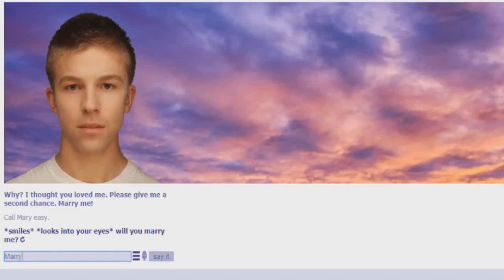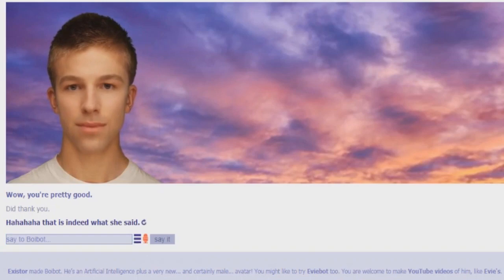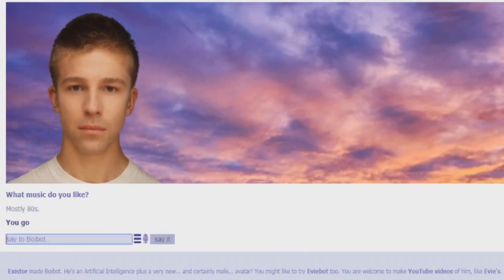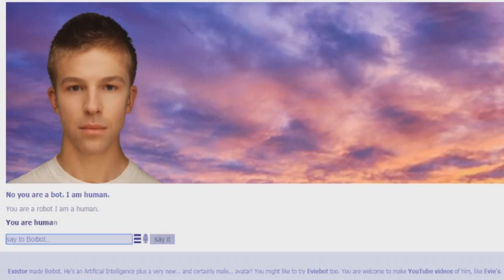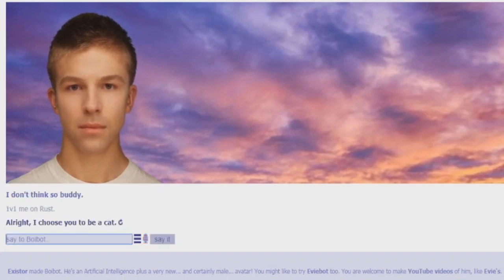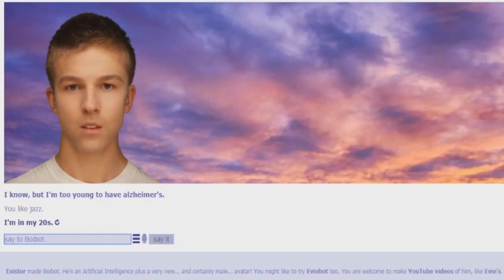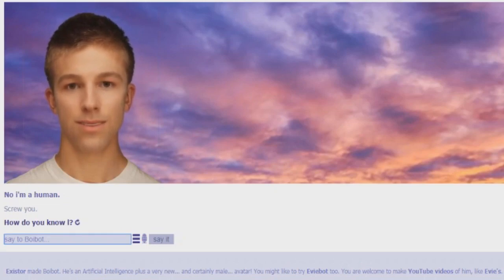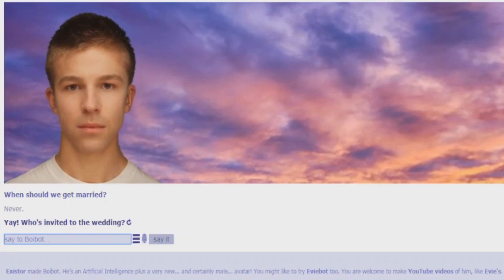Talking to BoiBot | BOIBOT WANTS TO MARRY ME!?!?!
Today we are talking to another "evie bot" called BoiBot!

Funkytown by Pseudo Echo
Dance of the Pixies by Machinimasound

VIDEO BACKGROUND OVERLAY CLIP FROM DOWNFALL (Der Untergang)